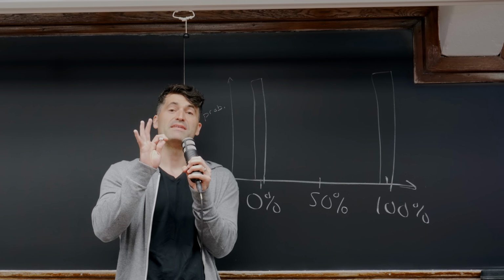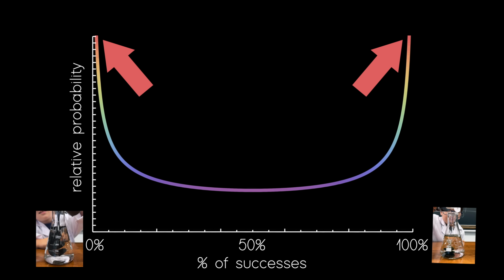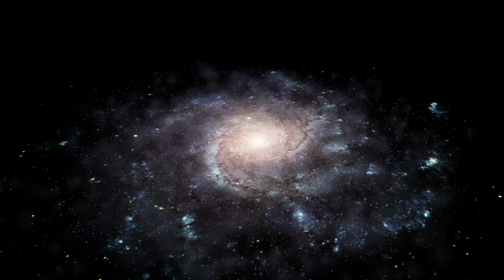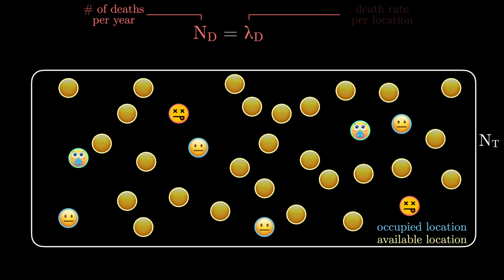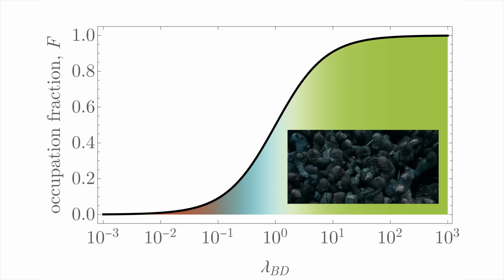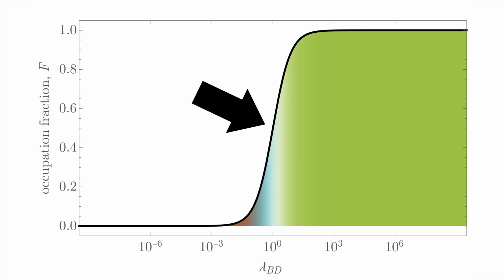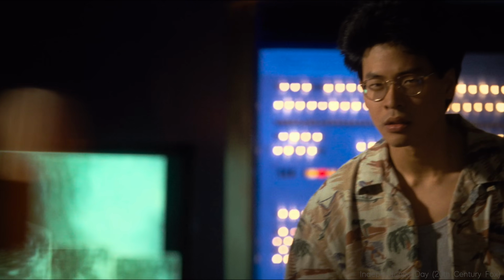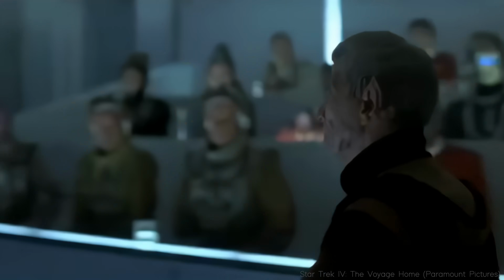Crowded or Lonely? The Statistics of Alien Life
New research paper from the Cool Worlds Lab! Today we explore the implications of a classic result in statistics but applied to alien life for the first time. The result implies a startling conclusion, the cosmos is either teeming with intelligent civilizations, or we're essentially alone. Join us today as explore how this works and what the implications might be.

Written & presented by Prof. David Kipping.

REFERENCES
► Kipping & Geraint 2024, "Do SETI Optimists Have a Fine-Tuning Problem?", International Journal of Astrobiology, submitted
► Jaynes 1968, "Prior Probabilities", IEEE Transactions on Systems Science and Cybernetics , 4, 227

CHAPTERS
0:00 Aliens!
1:00 Jaynes' Experiment
3:33 What about Drake?
6:31 Birth-Death Balance
9:51 Bridging to Jaynes
11:04 Challenging the Optimists
13:17 Just Sample More Stars?
15:39 Disequilibria
17:22 The Case for SETI
19:31 Outro & Credits